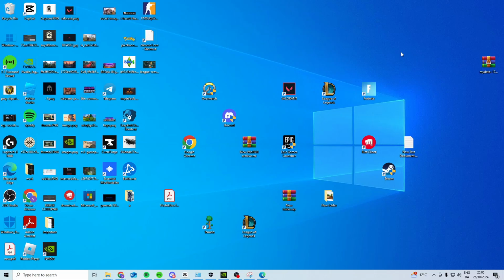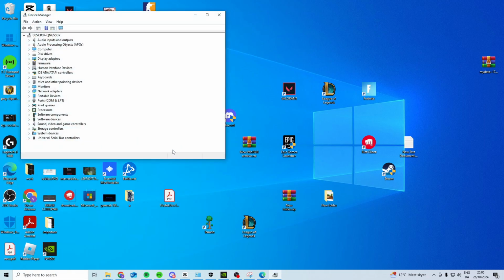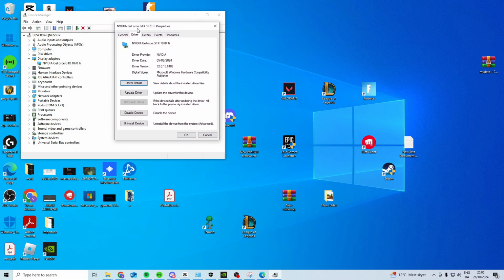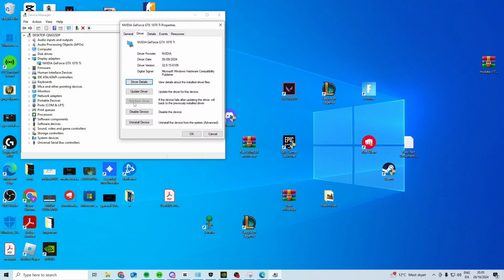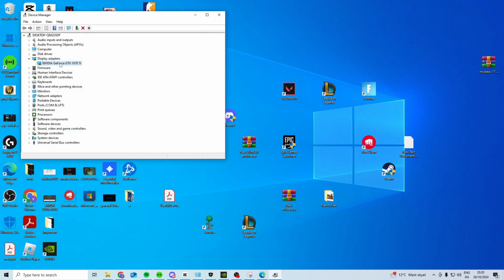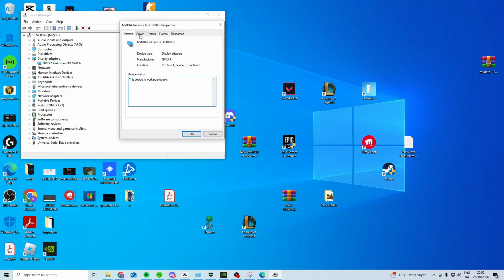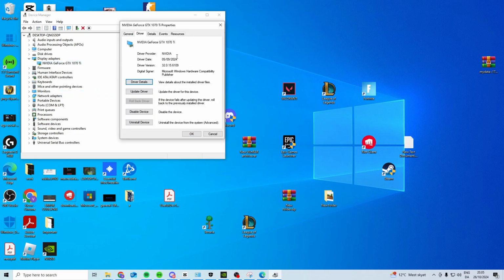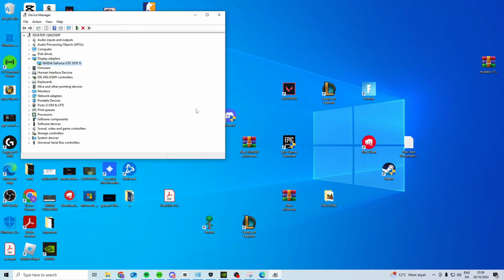How To Install Older NVIDIA Drivers - Full Tutorial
In this video I'll show you how to easy and fast roll back your NVIDIA driver to a previous version. The method is very simple and clearly described in the video. Follow all of the steps & see how to download and install previous and older NVIDIA driver version